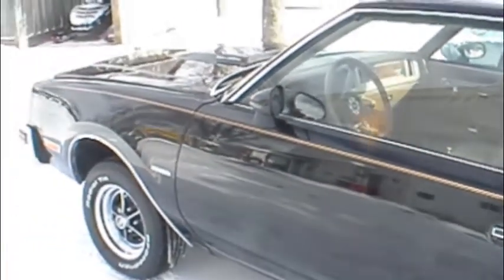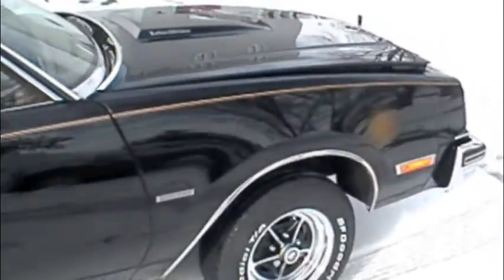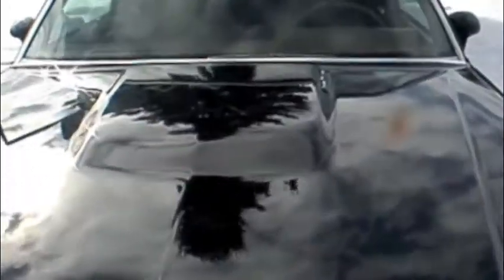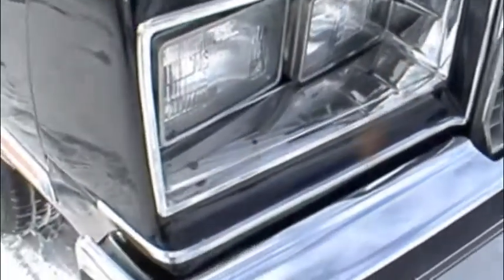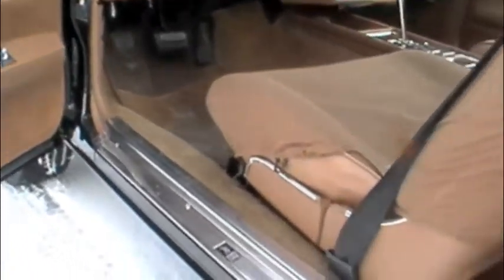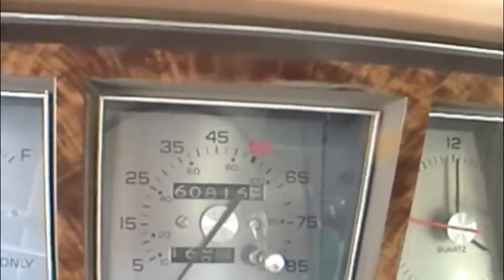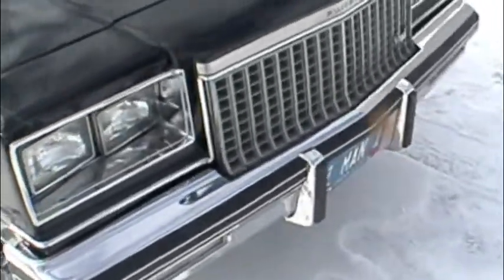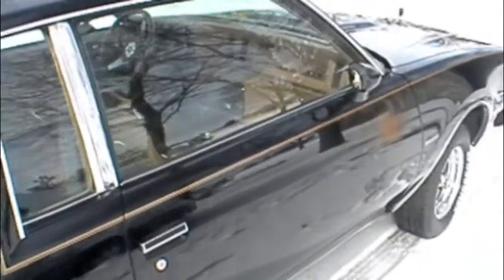1980 Buick Regal Turbo Sport Coupe ...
Here's another 1980 Buick Regal from 2012 This ones a Turbo Sport Coupe.